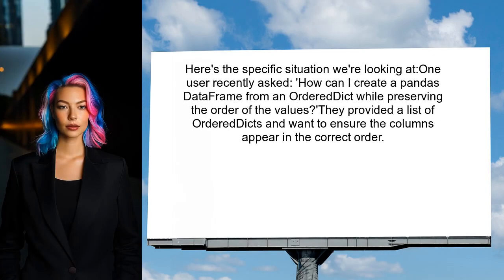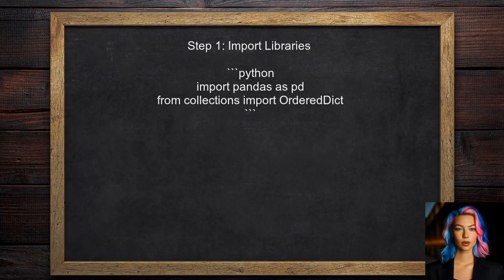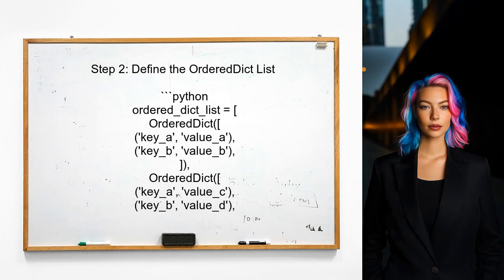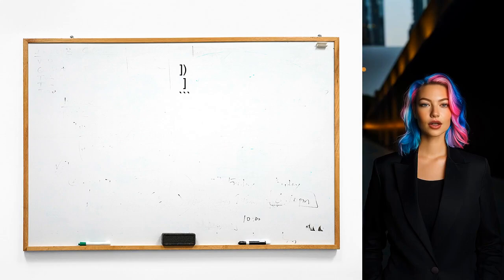How to Create a Pandas DataFrame from an OrderedDict: Step-by-Step Guide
In this video, we’ll explore the powerful combination of Python's Pandas library and the OrderedDict data structure. You’ll learn how to efficiently create a Pandas DataFrame from an OrderedDict, ensuring that your data maintains its order. Whether you're a beginner or looking to refine your data manipulation skills, this step-by-step guide will provide you with the essential knowledge to enhance your data analysis workflow. Join us as we dive into the process and unlock the potential of your data!

Today's Topic: How to Create a Pandas DataFrame from an OrderedDict: Step-by-Step Guide

Related to: pandas, dataframe, ordereddict, python, dataanalysis, step-by-stepguide,